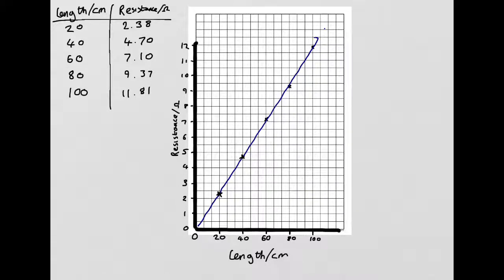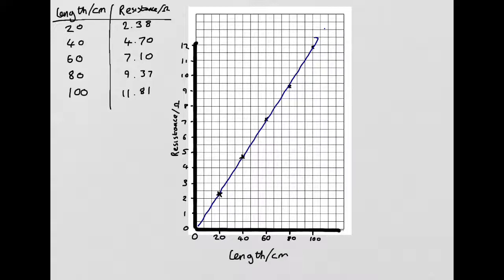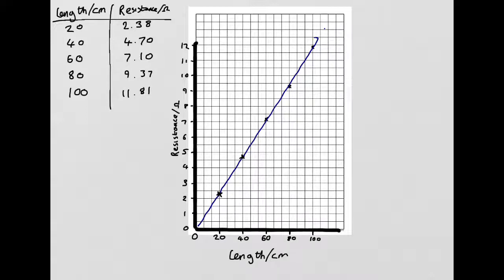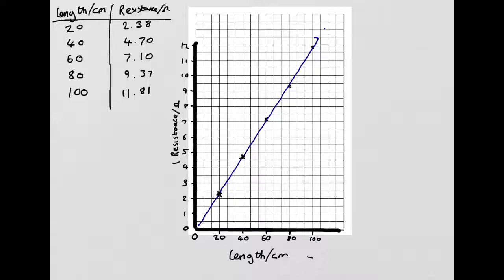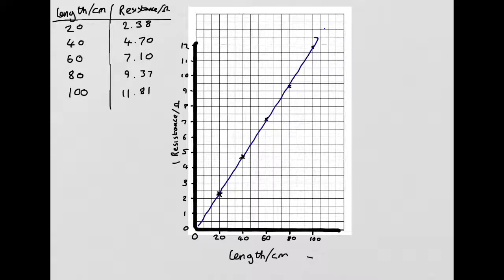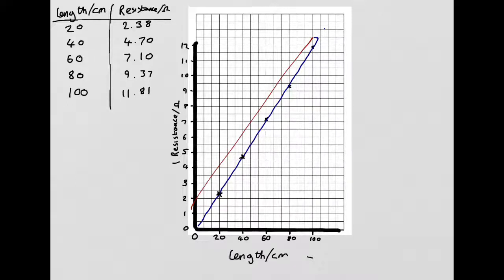Resistance of a wire AQA GCSE Required Practical Revision Follow Up